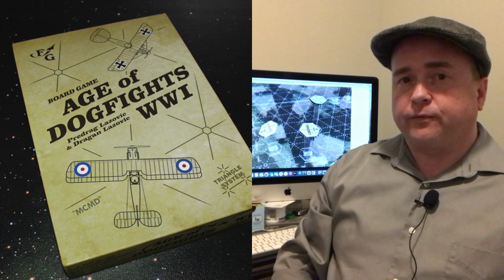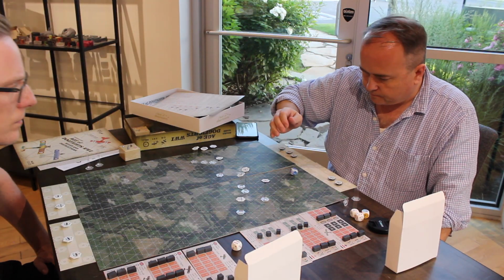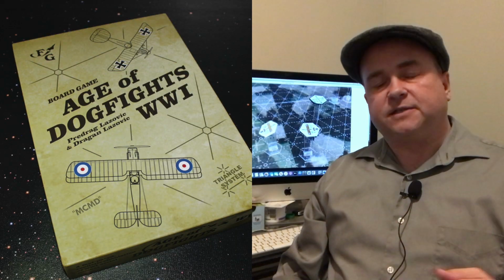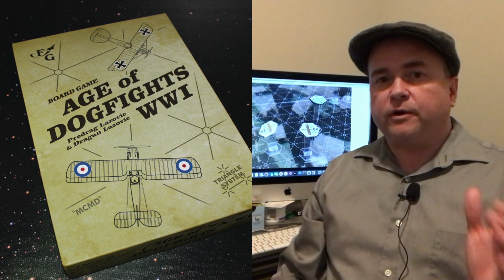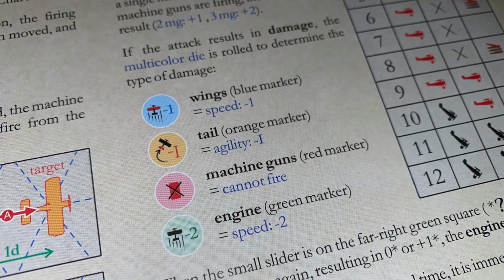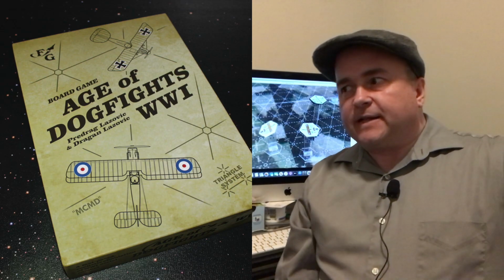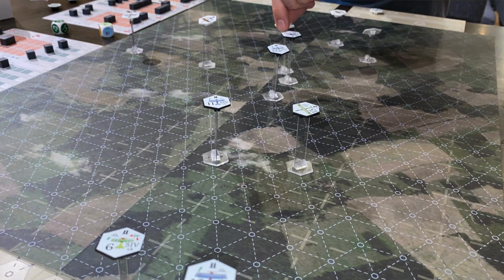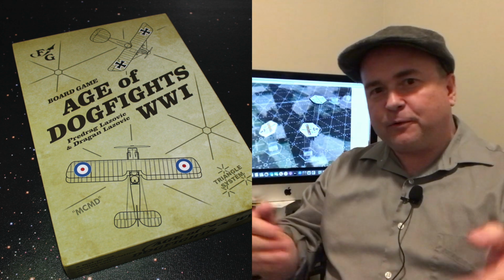TDG: Age of Dogfights: WWI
Make sure you shoot down all of the Fokkers!  And the German planes, too!  Join Cody as he explores this World War I airplane combat game from Forsage Games.  Will it let you set your sights on fun?  Or will it crash and burn?  Let's watch!